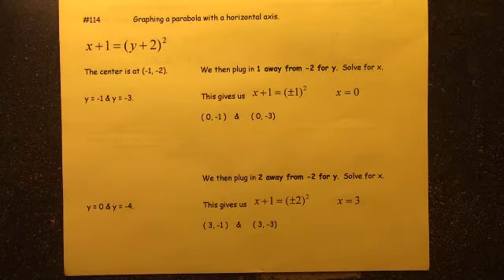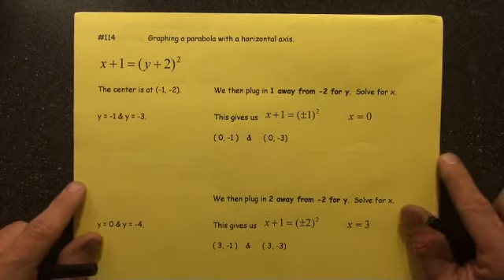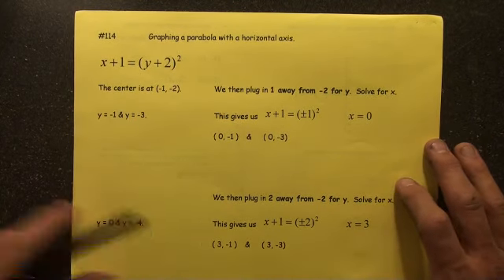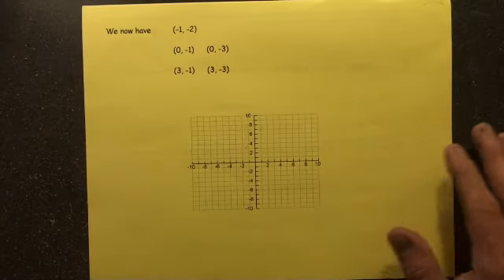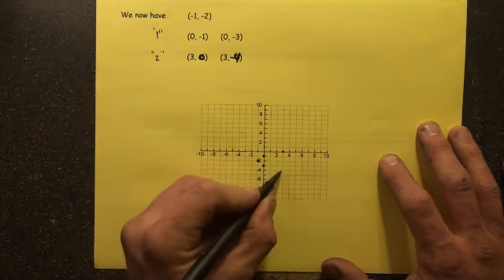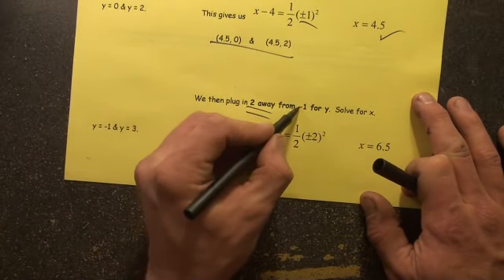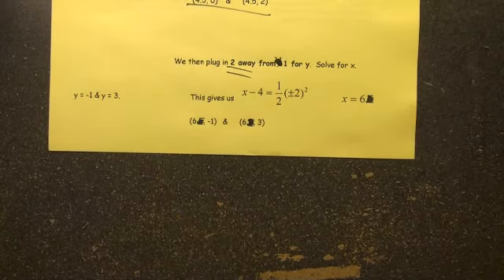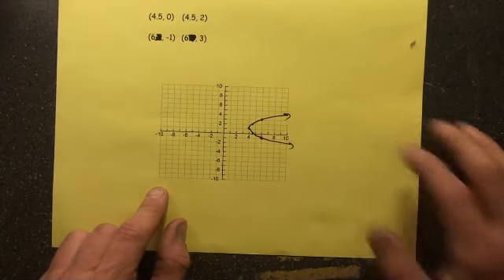#114 Graphing a Parabola with a horizontal axis